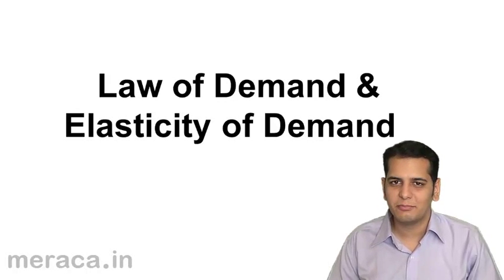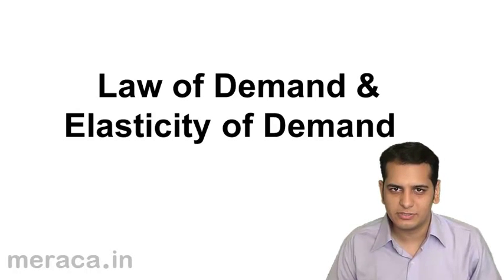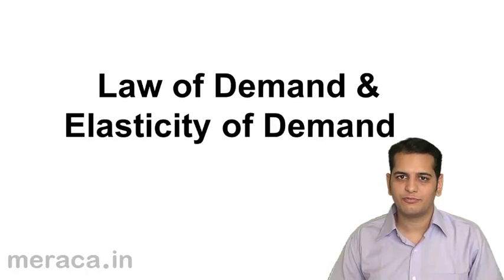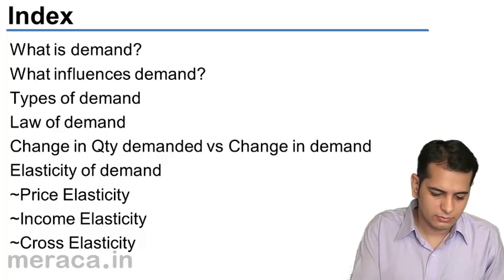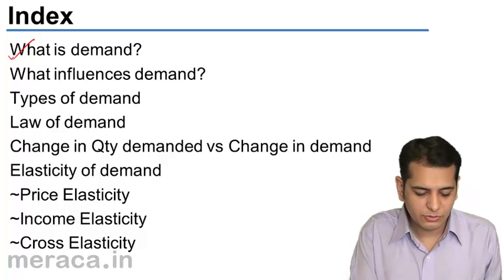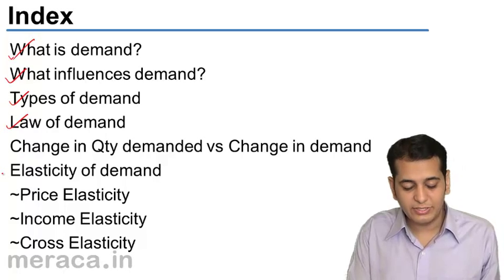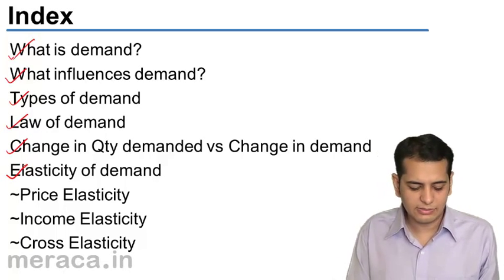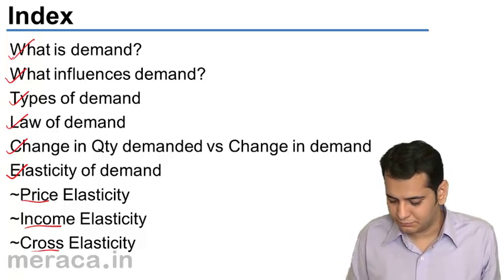Introduction to demand | Demand Micro Economics | CA CPT | CS & CMA Foundation | Class 11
Introduction to demand, Learn Demand and Elasticity of Demand. What is demand? Demand Curve ? Change in demand vs. Change in Qty demanded , Elasticity of demand and Price Elastcity .Income Elasticity & Cross Elasticity.